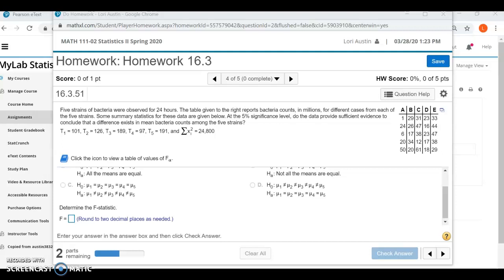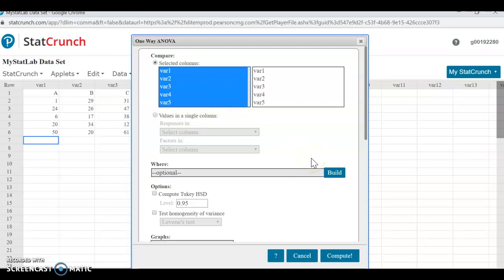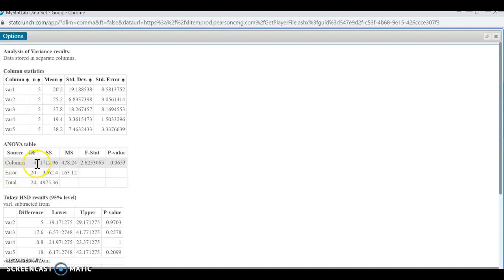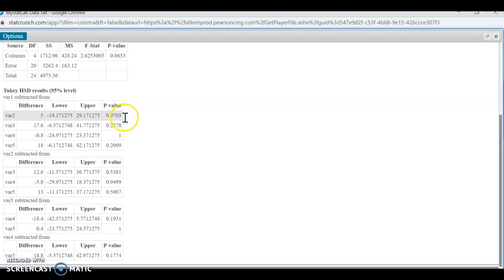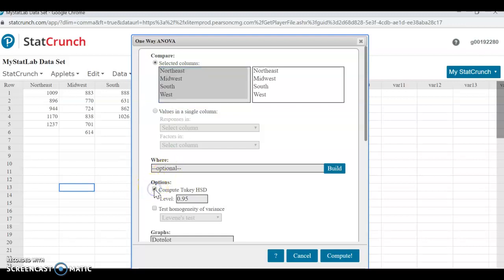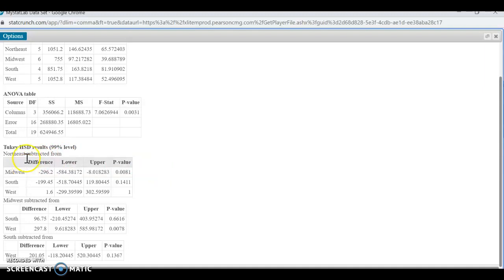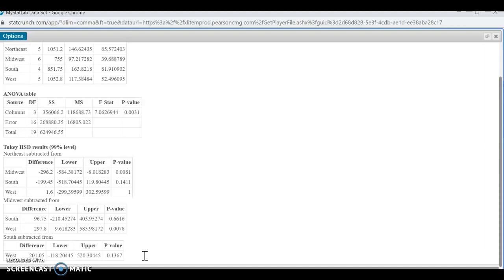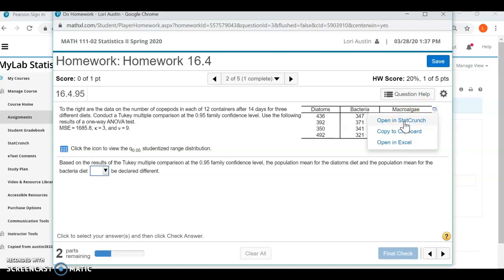Using Stat Crunch for ANOVA and Tukey